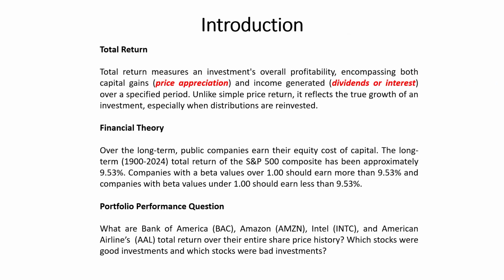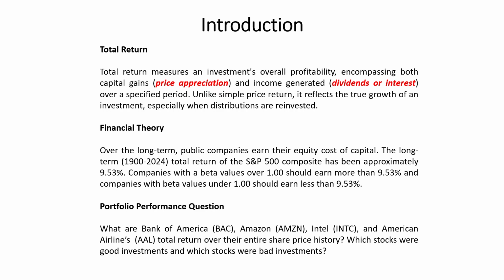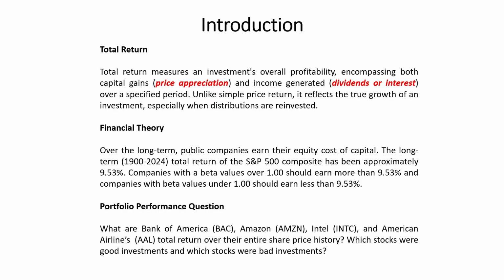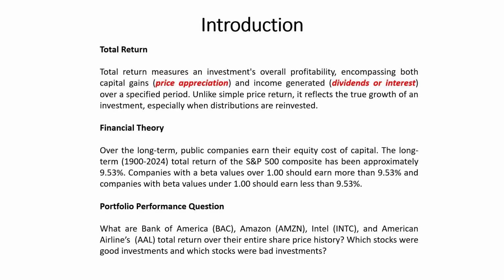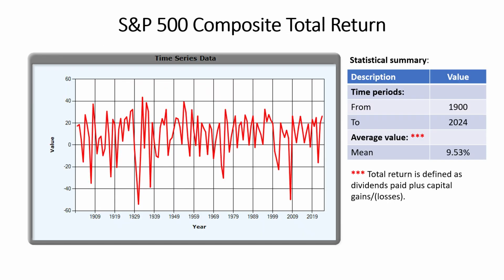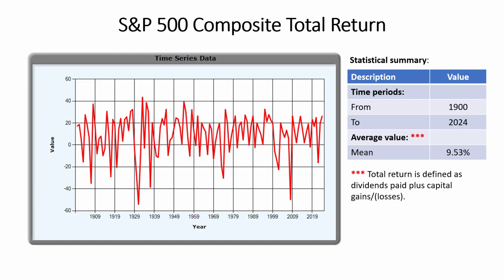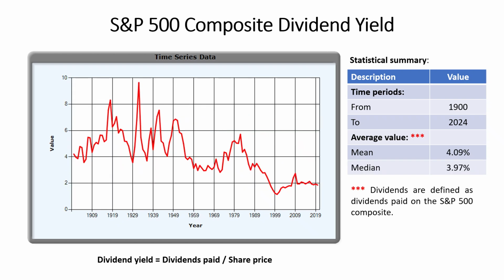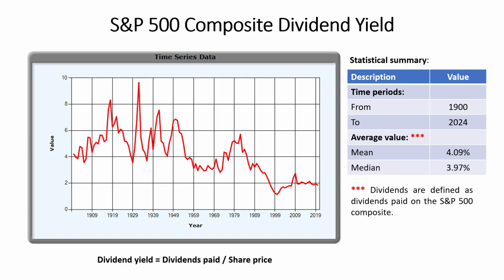Portfolio Performance - Introduction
Introduction to how a stock actually performed over its history vs what the market expected.